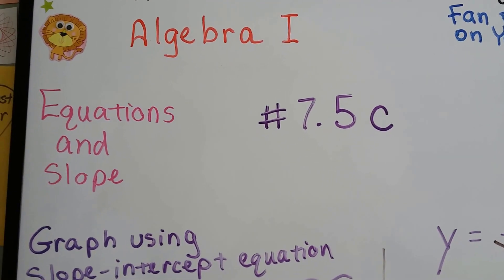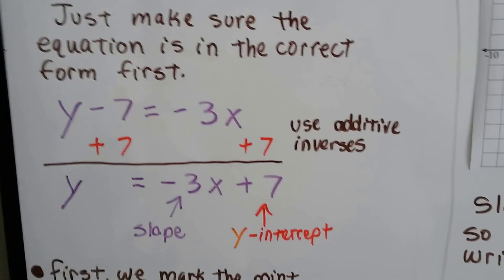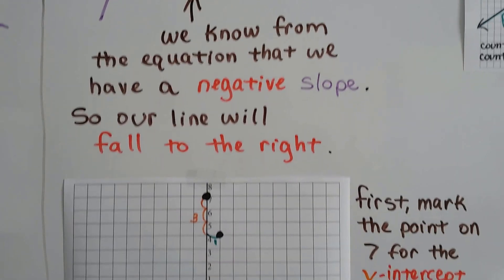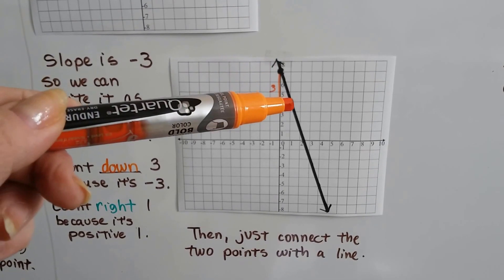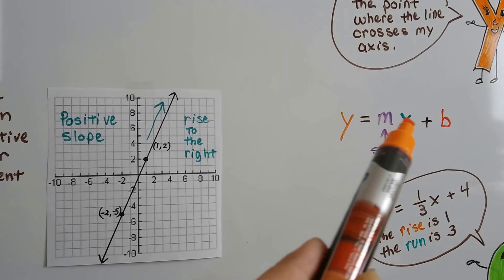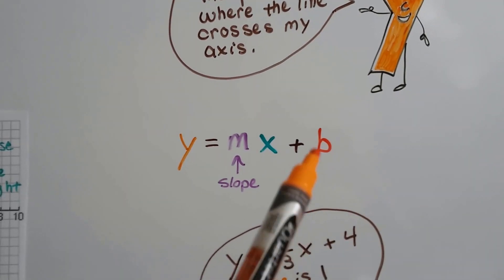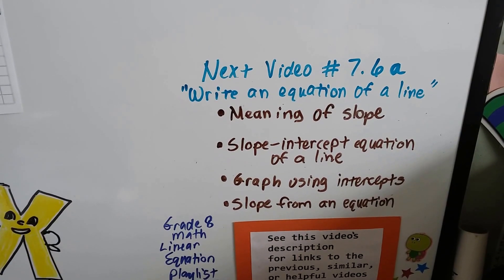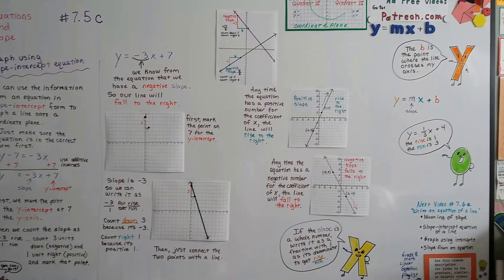Algebra I #7.5c, Graph using Slope-intercept equation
An explanation of how to graph a line using the information in a Slope-intercept form of an equation, how to know if a graphed line will have a positive slope or a negative slope.   #7.5c